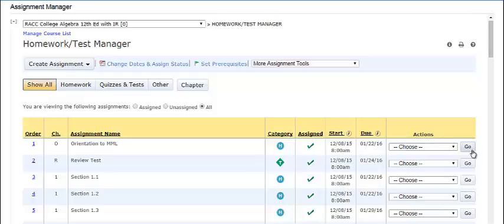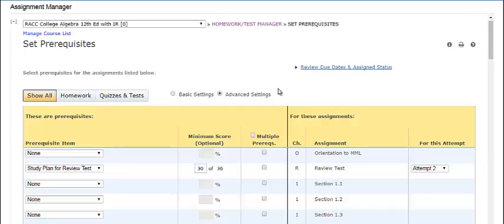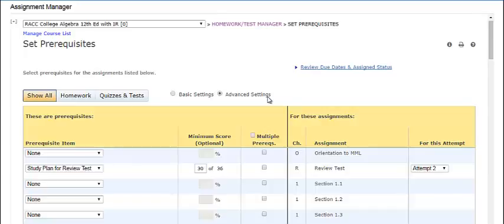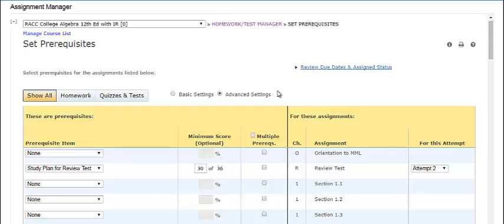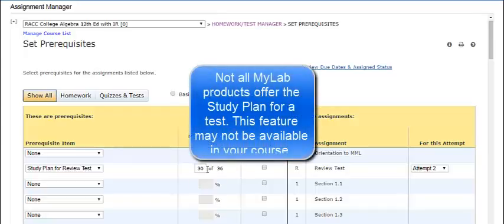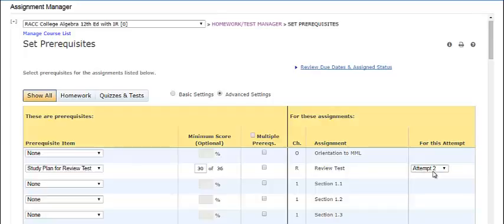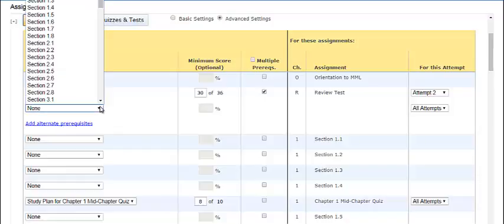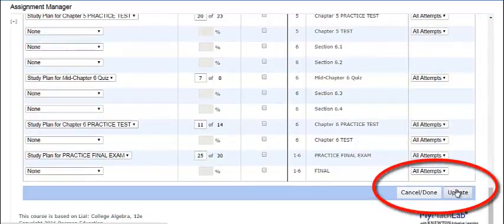MyLab and XL Using Prerequisites in your Course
Access this file for printable script & tutorial with links for additional information